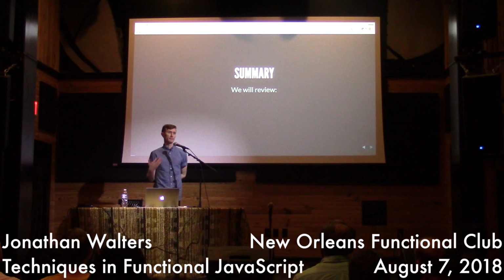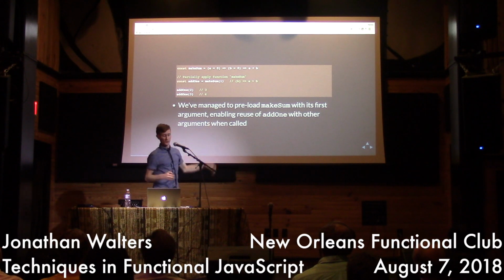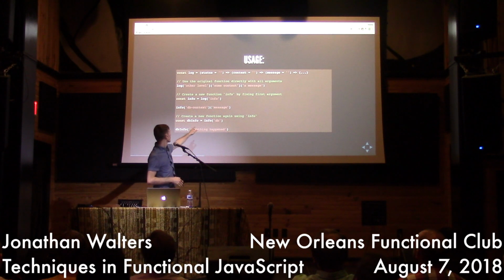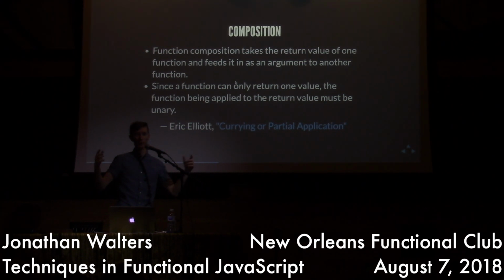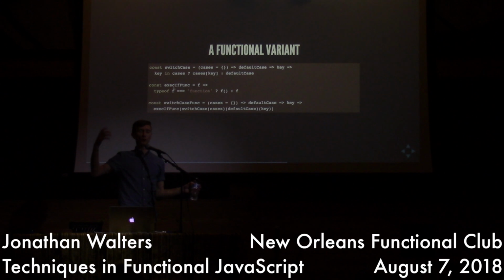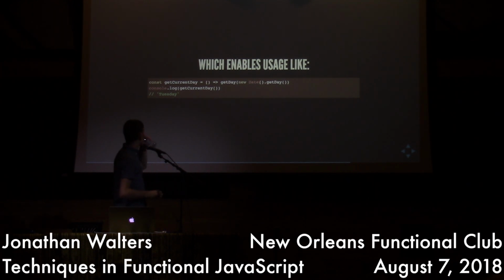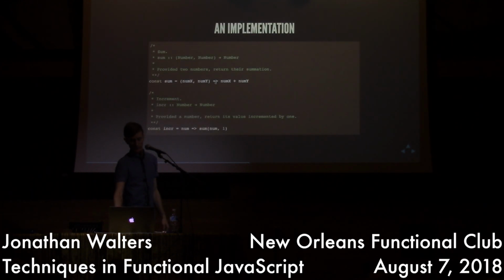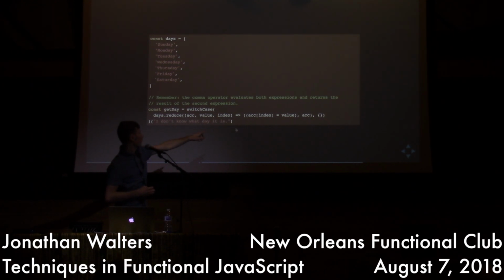Techniques in Functional JavaScript - Jonathan Walters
Jonathan Walters presents to NoFUN about functional JavaScript. He goes over currying, partial application, and higher-order functions with some great examples.